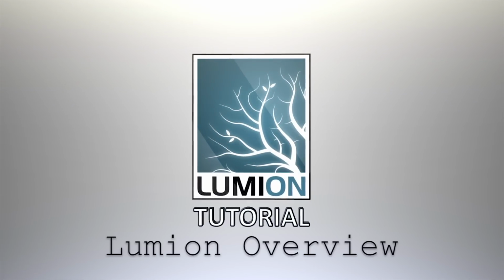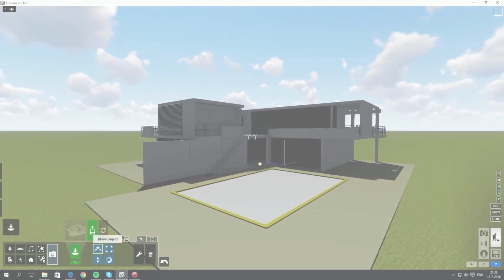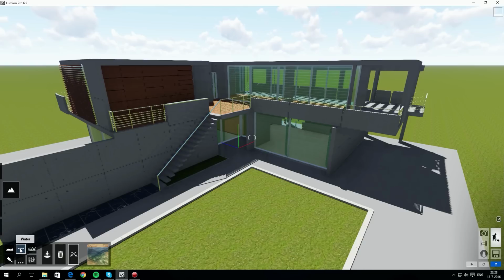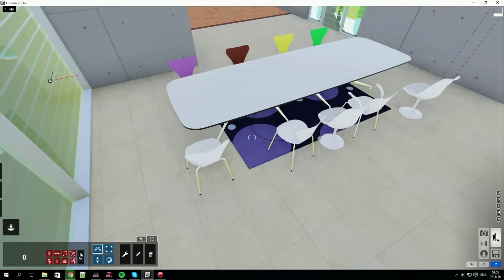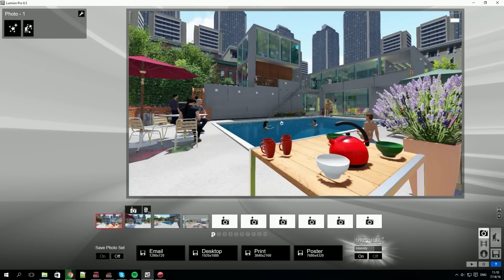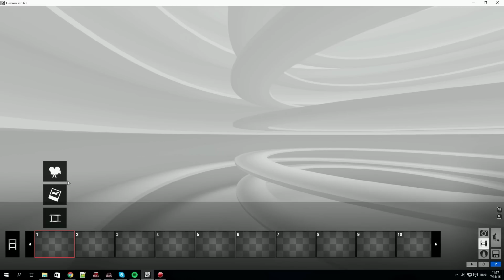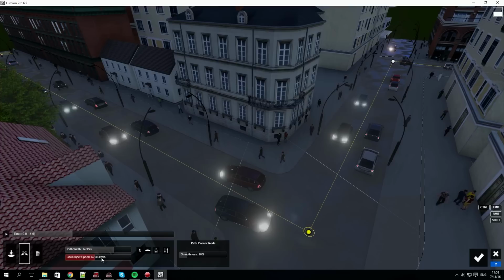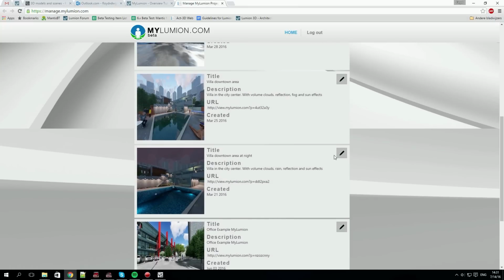Lumion 6 - Overview Tutorial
Get to know Lumion in 15 minutes!